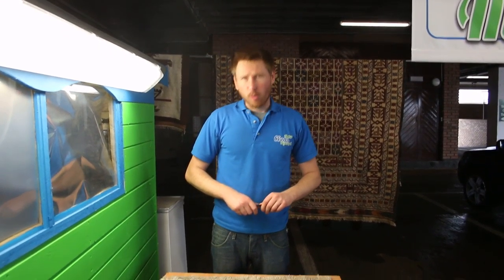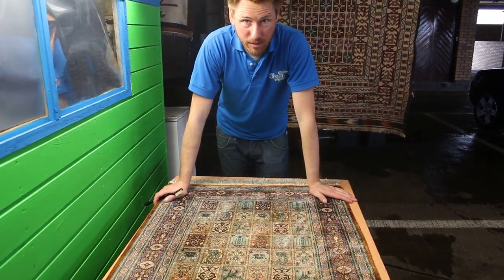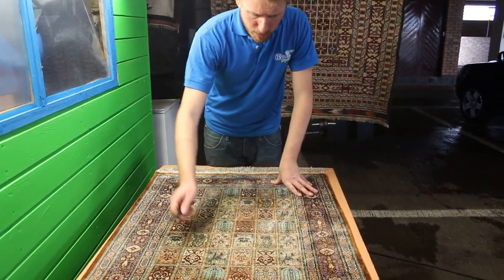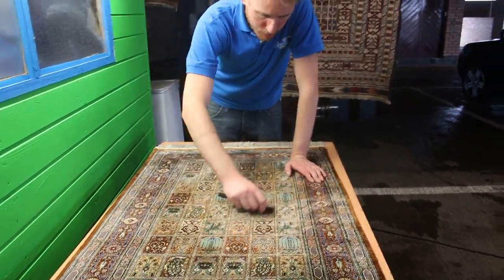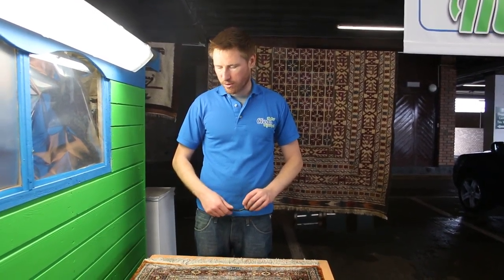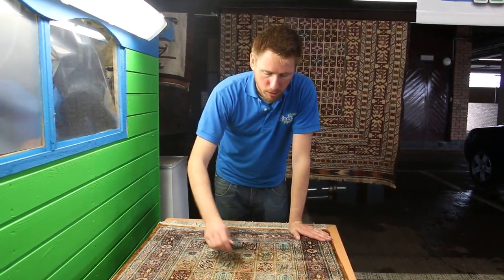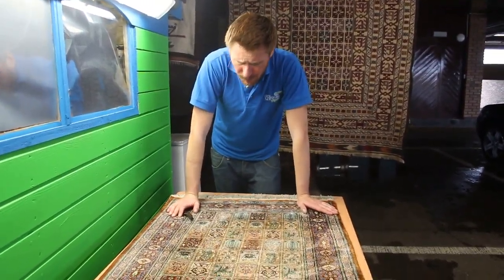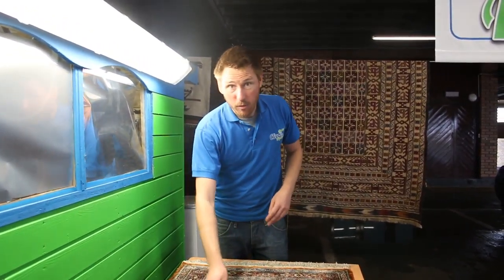Cleaning a silk Hereke rug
cleaning and reversing a dye bleed problem on a very valuable silk Hereke rug from Istanbul in Turkey.

This rug took over 20 hours to clean properly because of the damage caused by cat urine. A number of processes were employed in order to reverse the damage and then remove the dye bleed.

If you have any questions or would like to see more examples of our rug cleaning work in Dublin, please and we will be more than delighted to assist you.